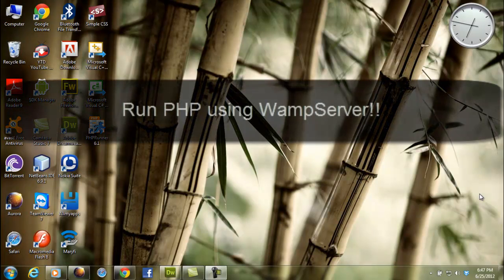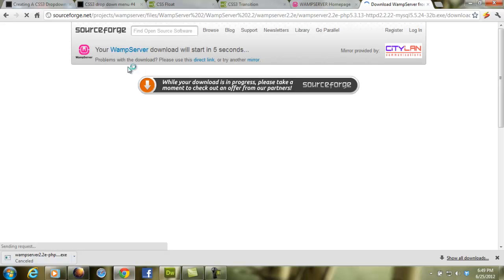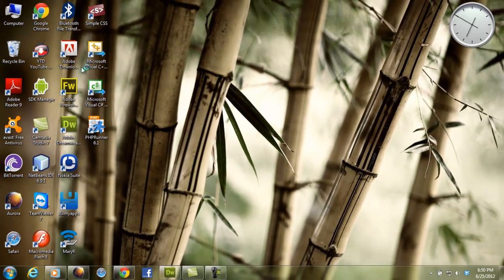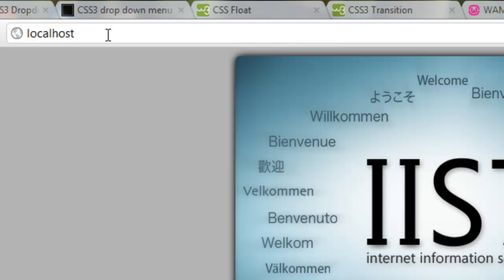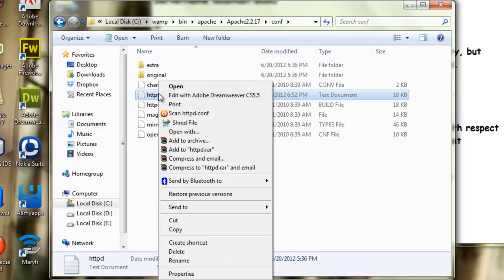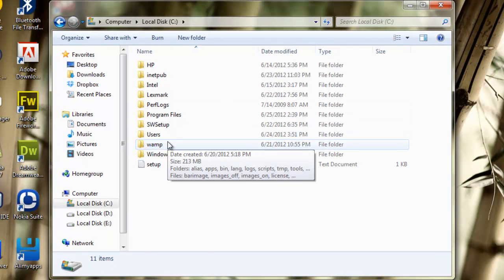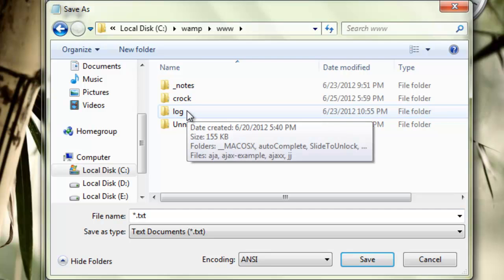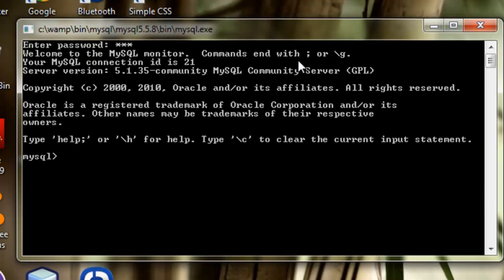Run PHP using Wamp Server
This tutorial is meant to teach how to run php webpages on your computer using wamp server as a test server.Other servers can also be used but I found wampserver quite easy to learn for the newbies.This tutorial includes teh installation guide and running a php page and also it shows how to resolve the problem of port 80 when any other server is runnig side by side.Hope it would help u.Don't forget to leave a comment and subscribe the channel.